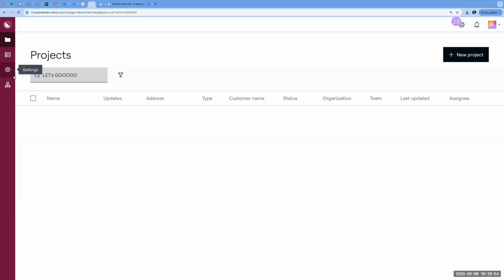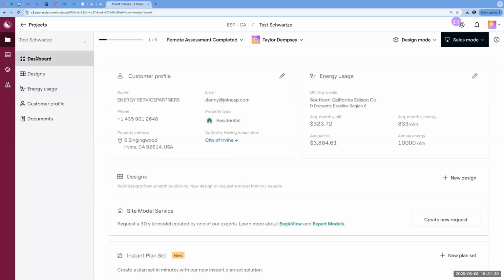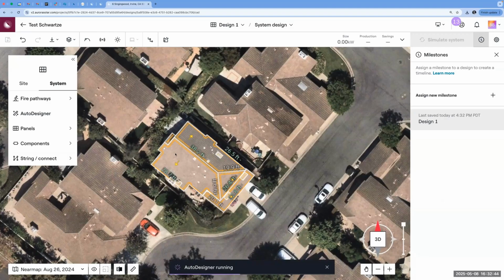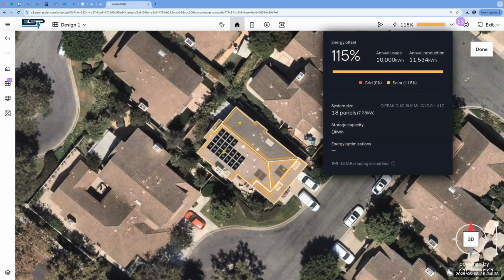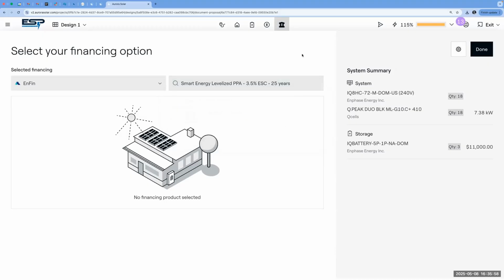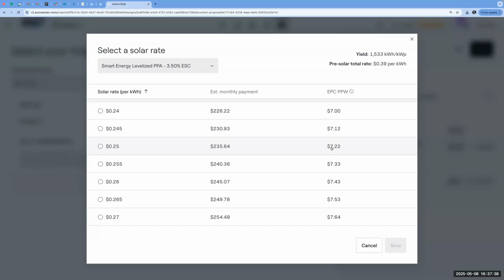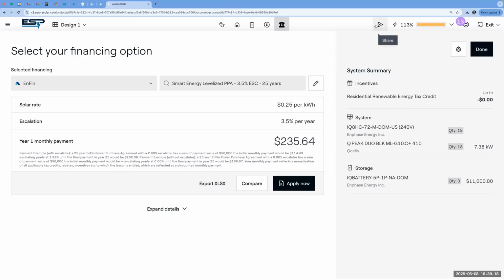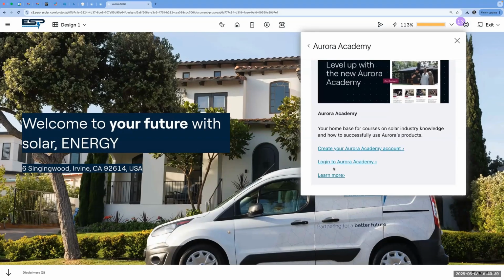Aurora: Create a Proposal for TPO Application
Step by step instructions on creating a full Aurora proposal from start to finish and applying for credit in the applicable TPO lender portal